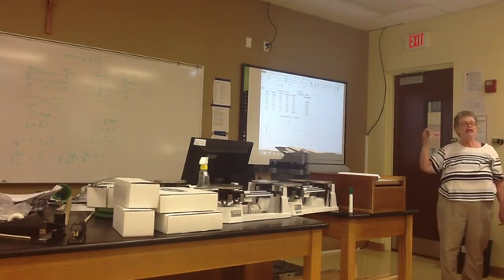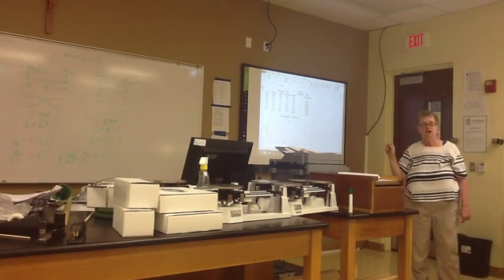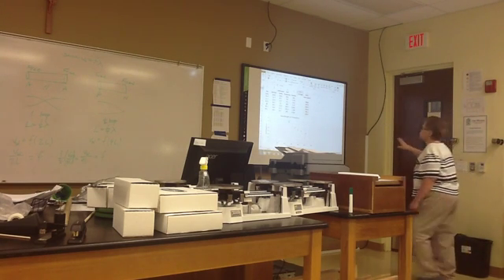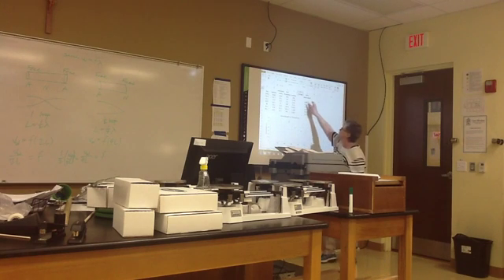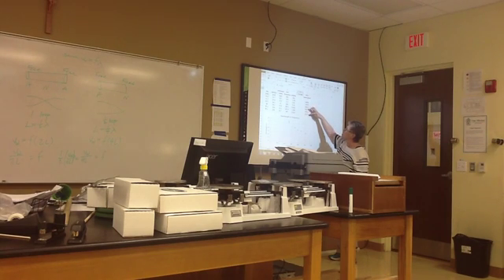Colwell AP Physics Review 4